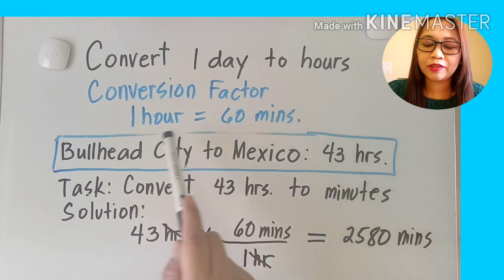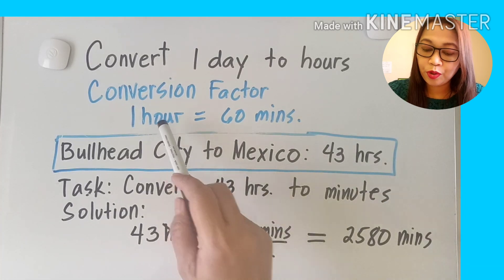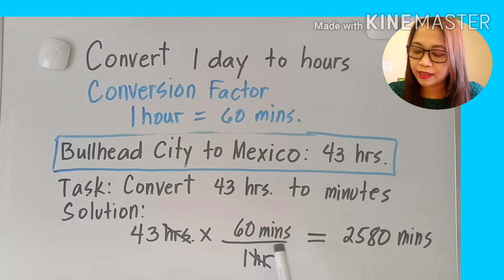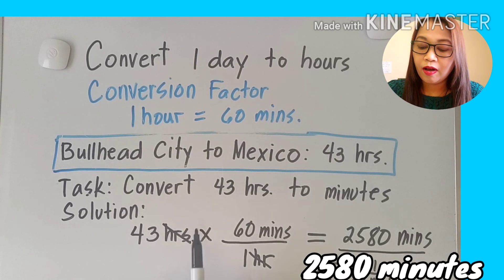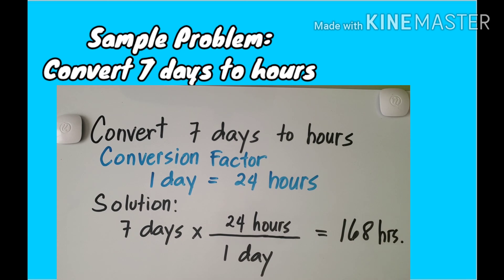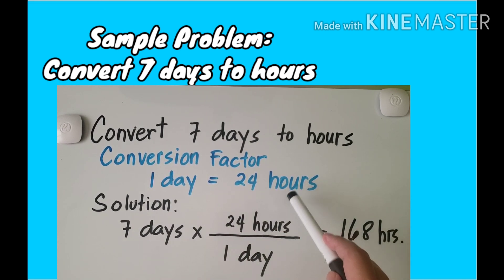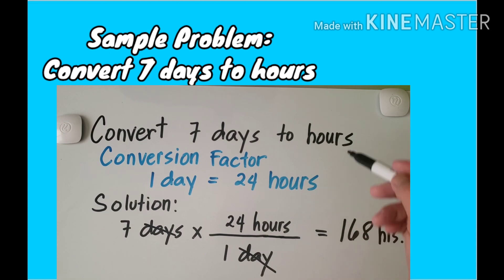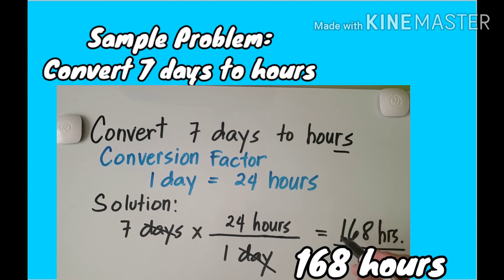HOW TO CONVERT DAYS TO HOURS AND HOURS TO MINUTES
This lesson will help you understand the process of converting days to hours and hours to minutes.